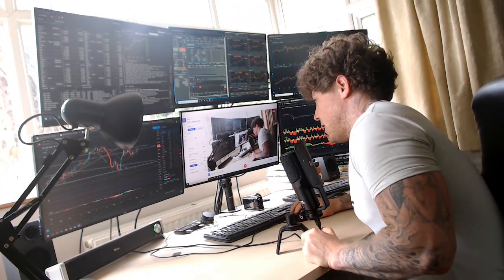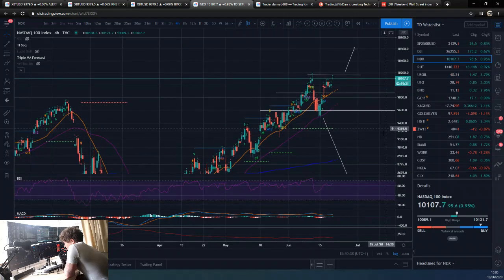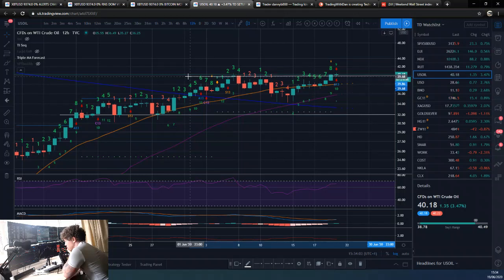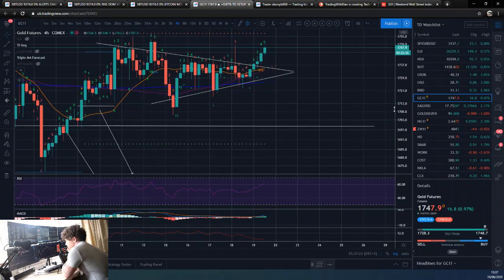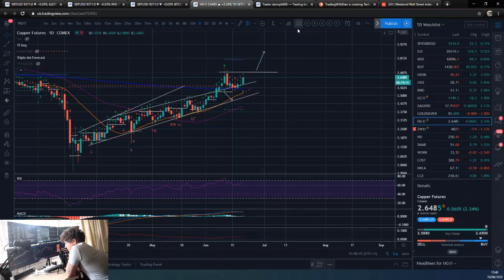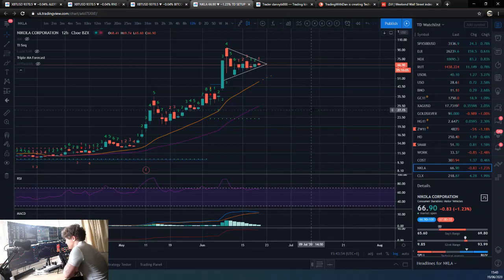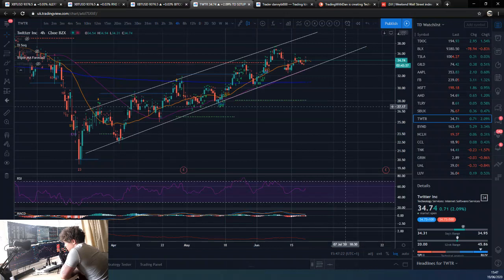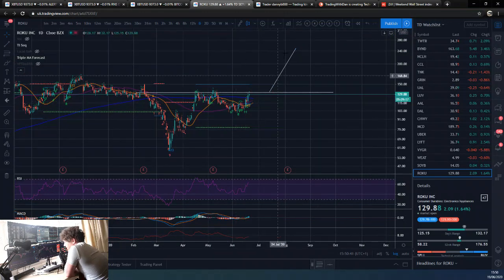✅ Tom Demark TD Sequential price analysis for the 19th June 2020 - SPX NDX OIL GOLD TSLA CHWY HD